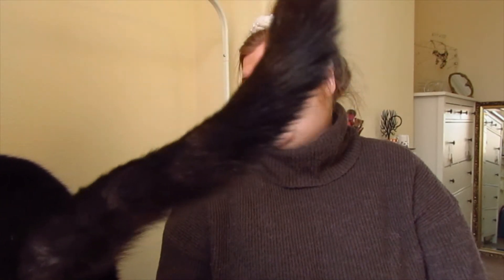MINIMALISM | 10 Things to Declutter NOW!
Hi everyone! Today I'm letting you know 10 things you can declutter right now! (After watching this video of course!)
What are you decluttering today?